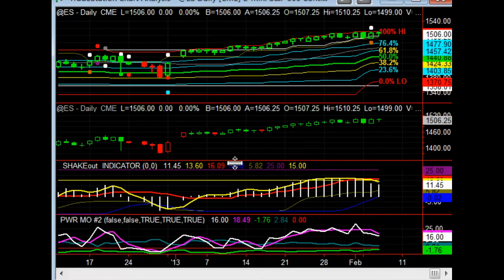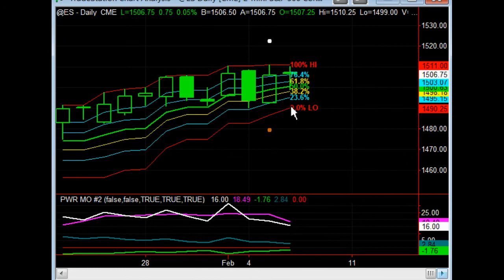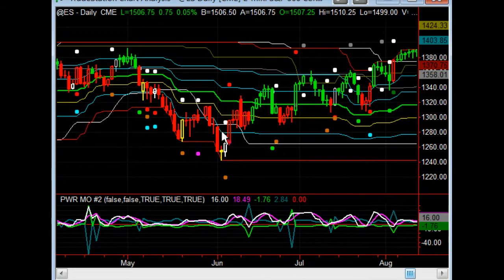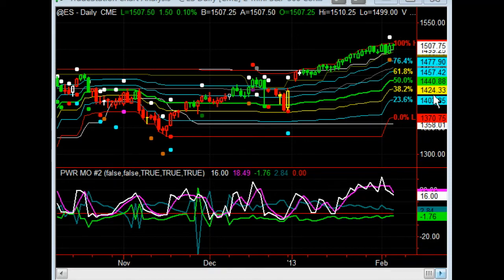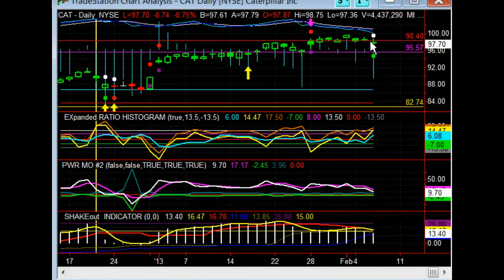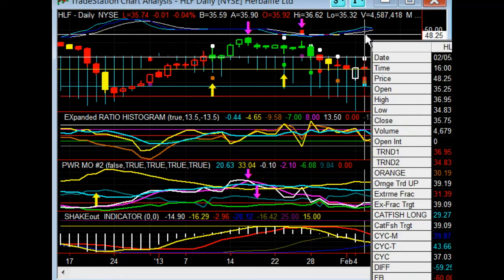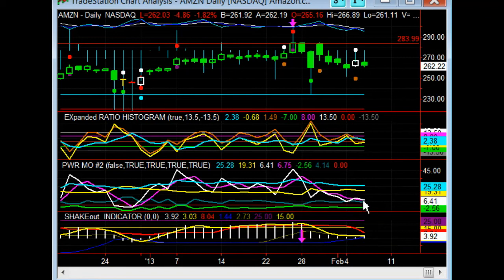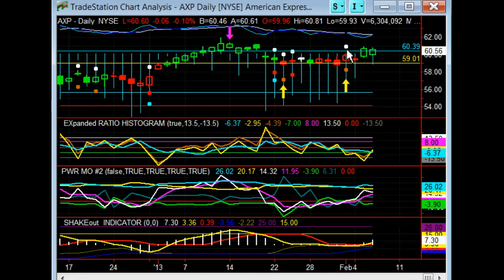LIVE 02-06-13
Live Tutorial ,charting.